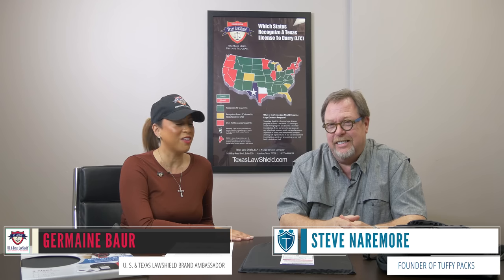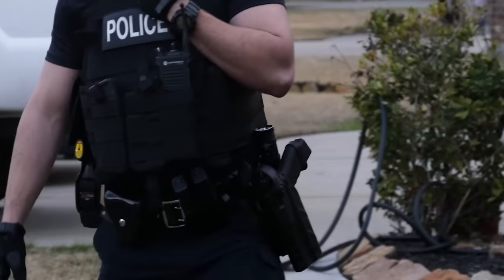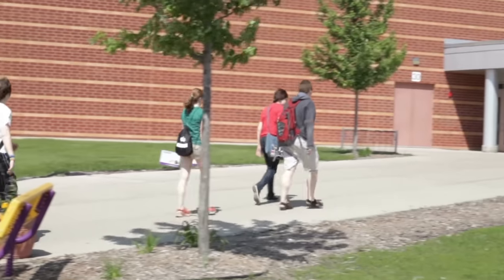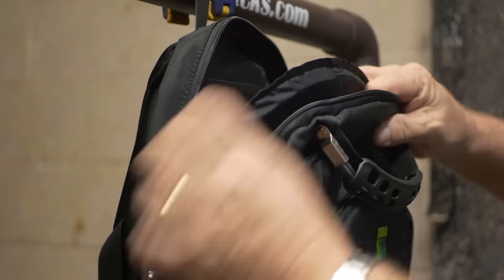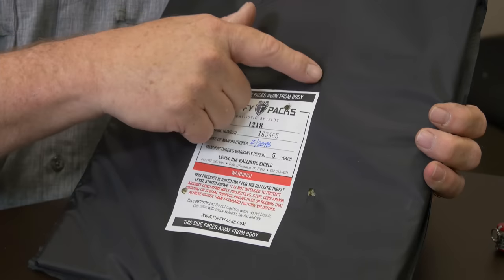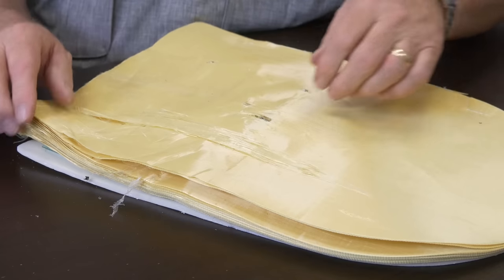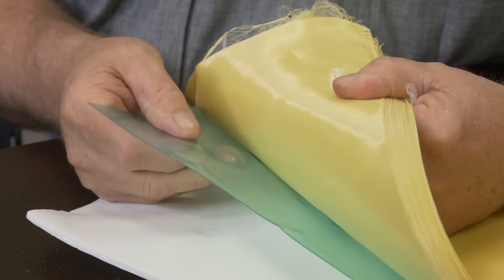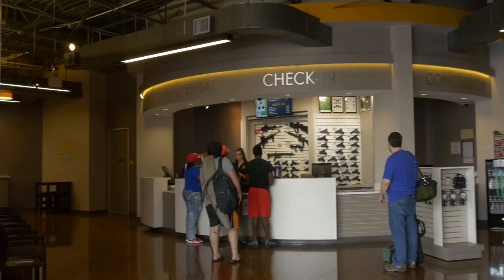Member Perk Spotlight: Protect Yourself or Your Child with Tuffy Packs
With the news filled with stories of workplace and school violence, our latest Member Perk could not be more timely. Give yourself the peace of mind that you and your child will be protected with Tuffy Packs' ballistic shields for your backpack.